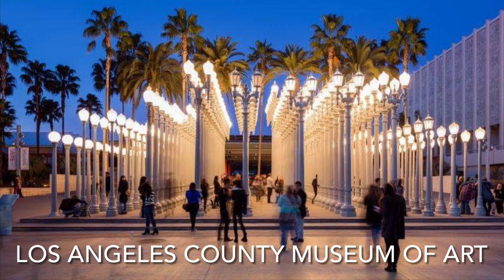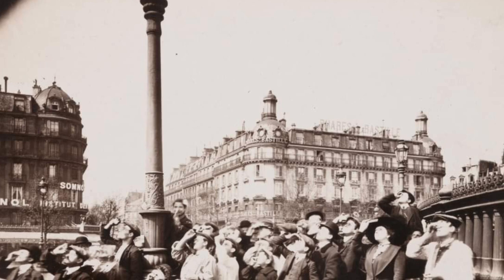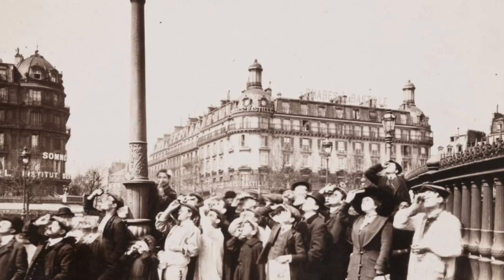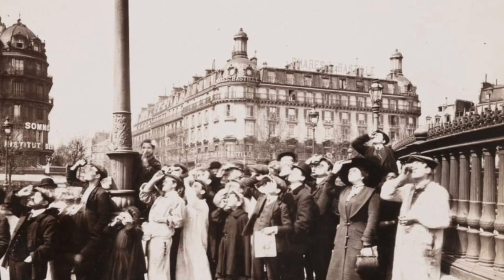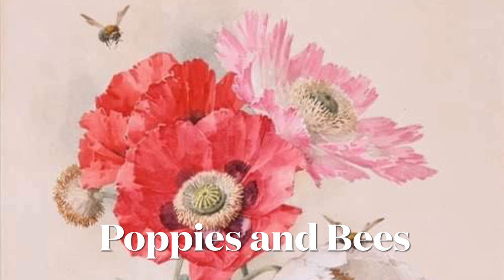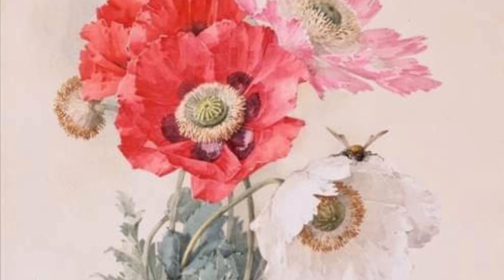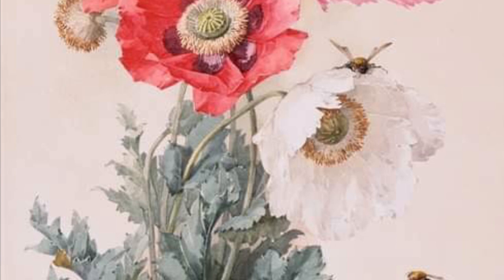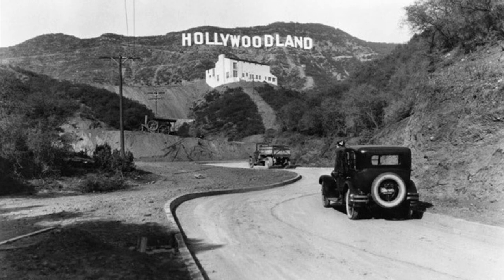ART 305 Student Art Critic Video Analysis by Aldrich Harry Delos Santos